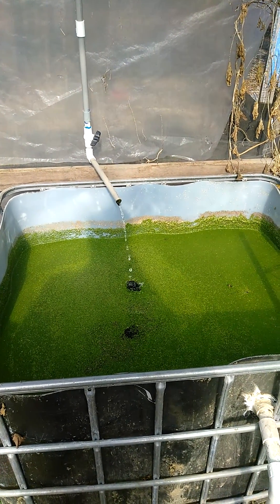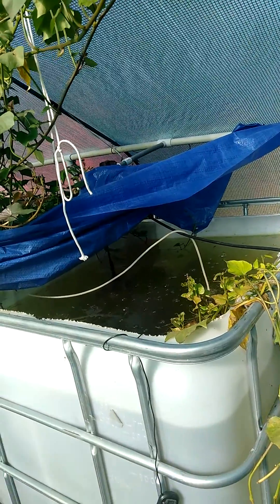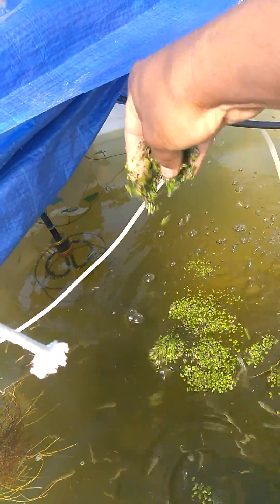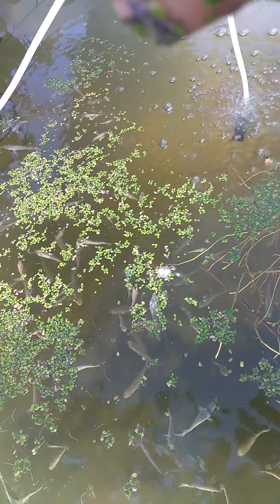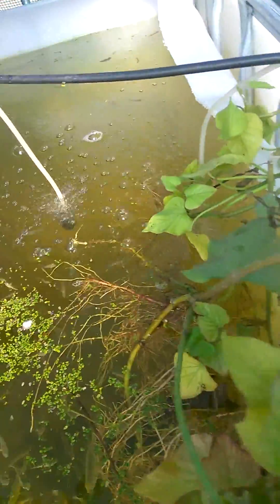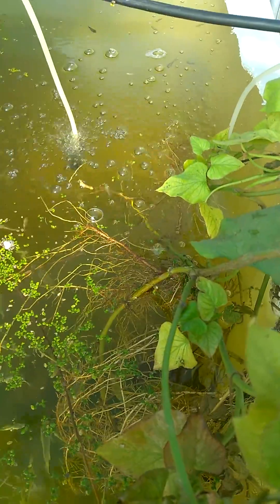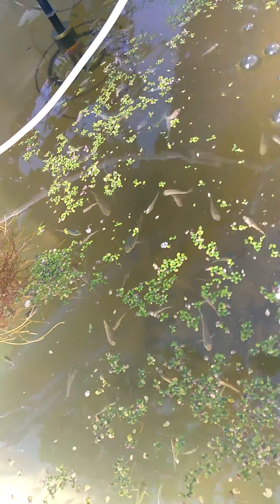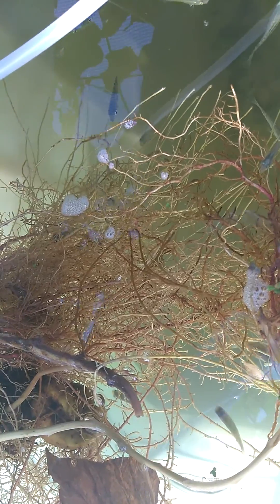Feeding Blue Tilapia Fingerlings Duckweed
I am feeding my blue tilapia fry duckweed.  Because duckweed is a natural, living plant, there is no possibility of fouling the water, if you feed too much.  The left over duckweed just floats on the water til it is consumed.